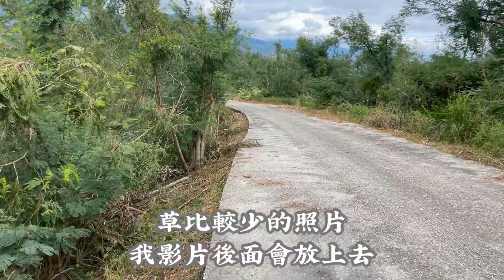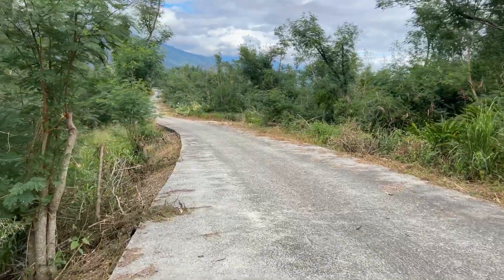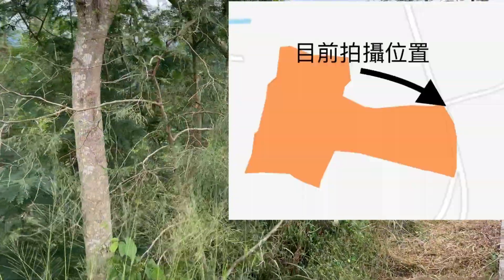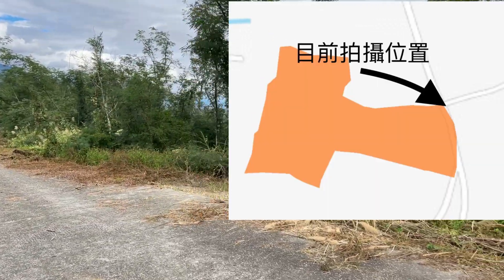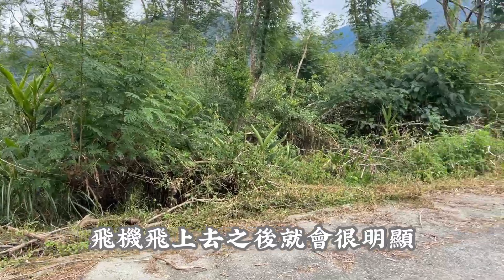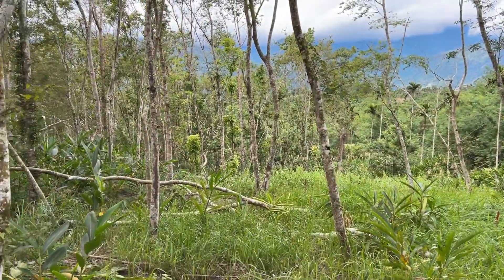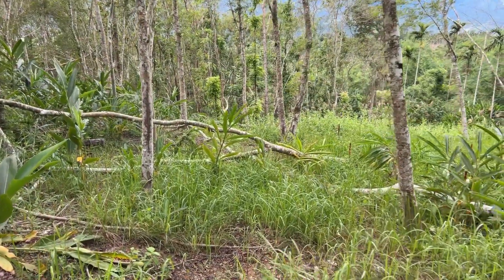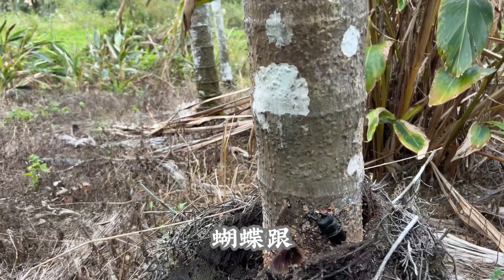山水資源無限供應，地形長得像紅酒軟木塞，地3493坪，售680萬，￼花蓮富里農地｜專線0952-686-970盧榮昌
地坪：3493.9坪
單價：1900元/坪
開價：680萬（可議價）
使用類別：農牧用地
使用分區：山坡地保育區
臨路：約5米
縱深：約157米
海拔：約300米
距離市區7-11約10分鐘
忙碌中若未及時回覆訊息或遺漏，敬請見諒！
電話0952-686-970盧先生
資訊如有登載錯誤，依不動產說明書謄本為主
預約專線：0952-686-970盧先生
歡迎來電洽詢預約，電話可加LINE
金豐不動產光復店
營業員證號 111登字第406366號
經紀人徐杏生106花縣字第00174號